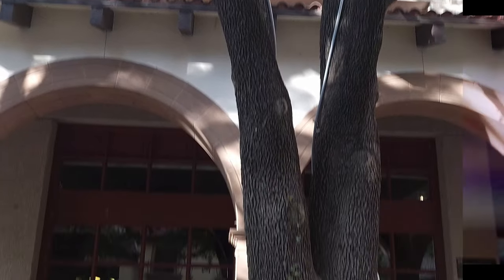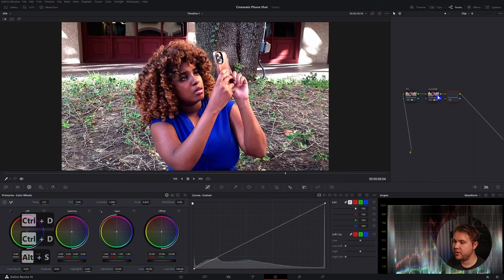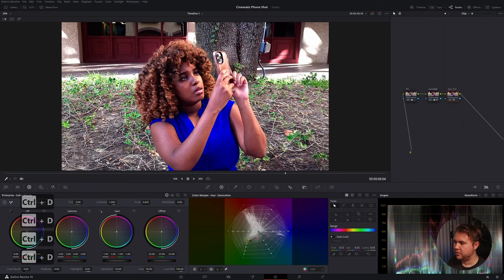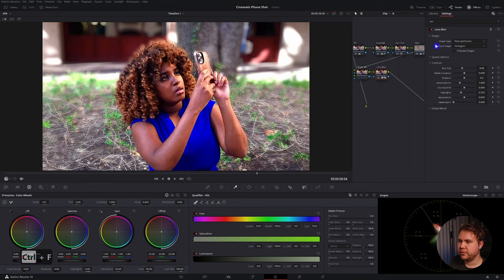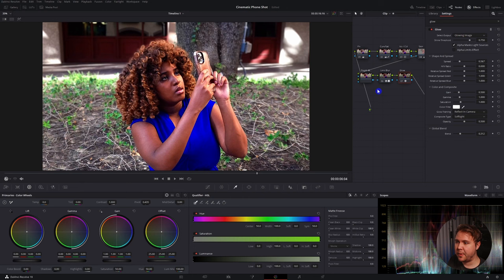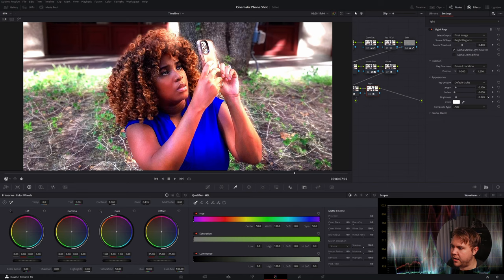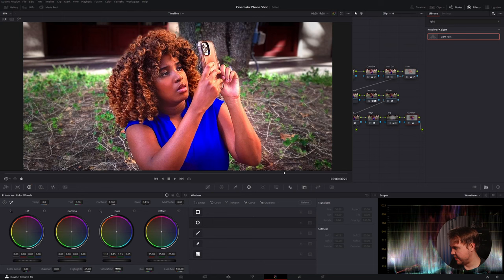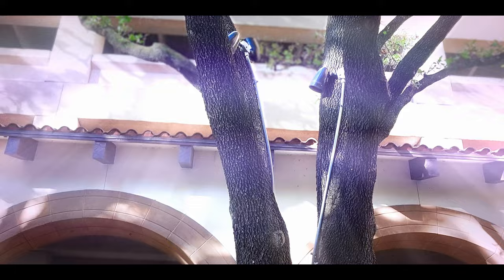Transform Your Phone Footage into Cinematic Masterpieces with DaVinci Resolve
In this tutorial, you'll learn how to take your phone footage from amateur to cinematic using DaVinci Resolve's powerful color grading tools. Whether you're shooting with an iPhone, Samsung Galaxy, or any other smartphone, this tutorial will show you how to make your footage look like it was shot with a professional camera.

First, I'll cover the basics of color grading, including how to use the color wheels and scopes to adjust the exposure, contrast, and color balance of your footage. Then, we'll move on to more advanced techniques like creating a cinematic depth of field and adding film grain to give your footage a more organic look.

Throughout the tutorial, you'll see how to apply these techniques to real-world examples of phone footage, and you'll learn how to troubleshoot common issues like noise and color banding.

Whether you're a beginner or a seasoned pro, this tutorial is packed with tips and tricks to help you take your phone footage to the next level. So grab your phone, fire up DaVinci Resolve, and let's get started!

Transforming ordinary phone footage into a cinematic masterpiece in DaVinci Resolve is an exciting process. To begin, head to the Color page and open the waveform for better color adjustments. Label your nodes for clarity; for instance, label the first node as "Primary" for adjustments using the primary color wheels.

Select a key frame, often referred to as the hero image, to focus on your main subject while tweaking color parameters. Use the lift, gamma, and gain controls to fine-tune brightness and contrast. Add a new node for "Curves/Stats," resembling adjustments in Lightroom. Play with curves to enhance highlights and shadows, bringing a refined touch to your image.

Further, add a node for "Color Isolation" using the color warper tool to enhance specific colors. Isolate and tweak skin tones separately for a more polished look. Utilize the face refinement feature to retouch specific facial features, offering advanced adjustments to eyes, lips, and skin.

Create depth of field and bokeh effects by adding a depth map and applying lens blur. This adds a realistic touch of focus and blur to your image, enhancing its cinematic feel. For added realism, include lens reflections and subtle halation effects. Experiment with settings to find the right balance of effects.

To guide the viewer's focus, introduce a vignette by adding a circular window and adjusting its size and softness. Employ an outside node to brighten the central area, making your subject stand out. Introduce anamorphic lens flare and film grain effects for texture and authenticity.

Finish by adding cinematic crop bars through the Output settings for that widescreen look. The result is a cinematic transformation, showcasing the powerful capabilities of DaVinci Resolve's color grading and effects features. Feel free to experiment with different looks and let your creativity shine through in each project.